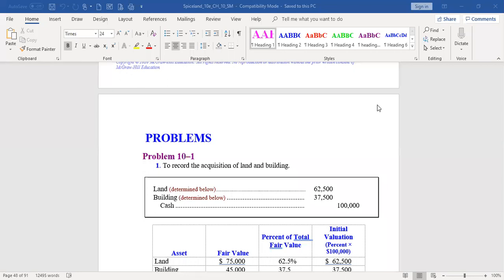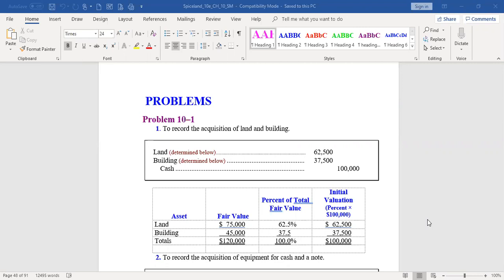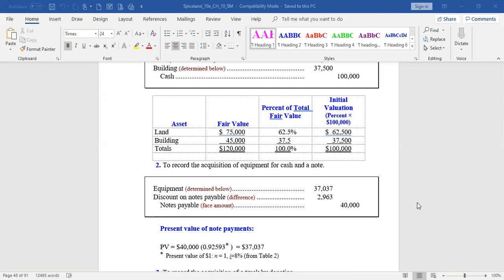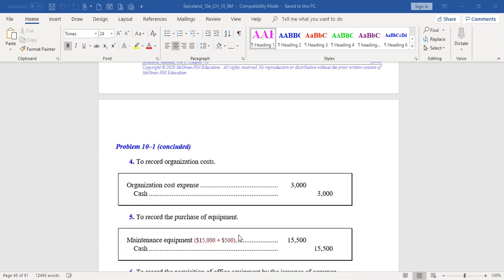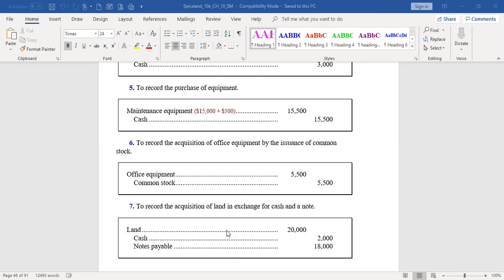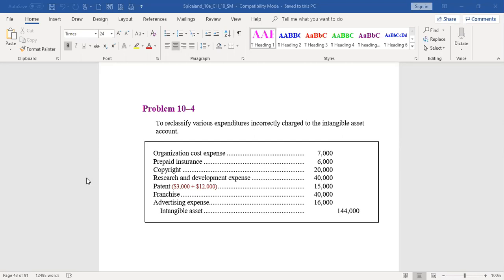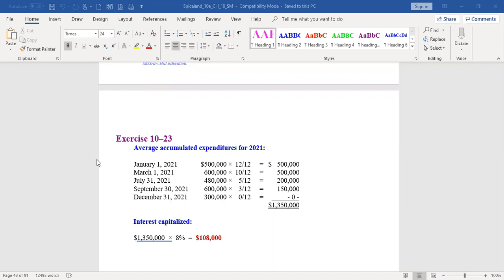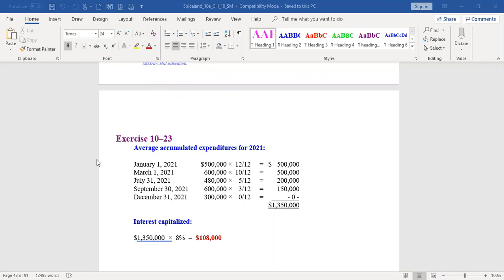ACC 211 Chapter 10 problems ldunn fa19